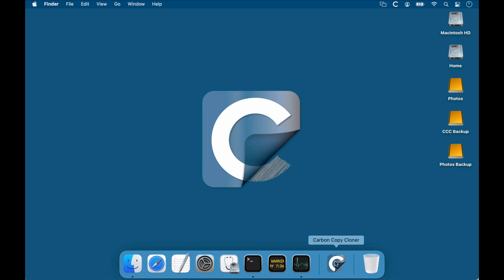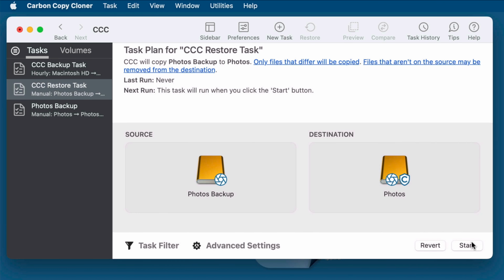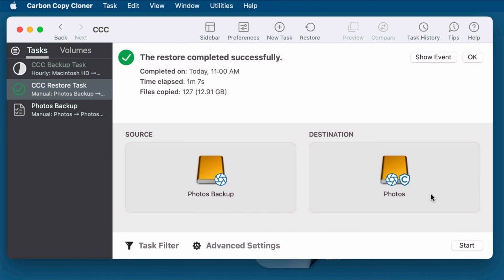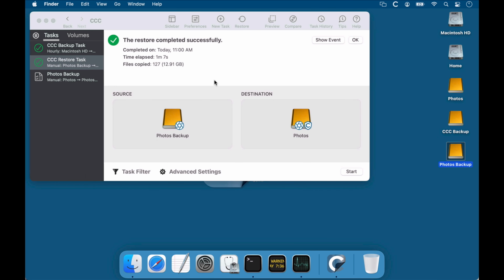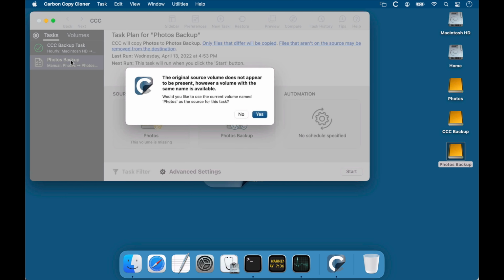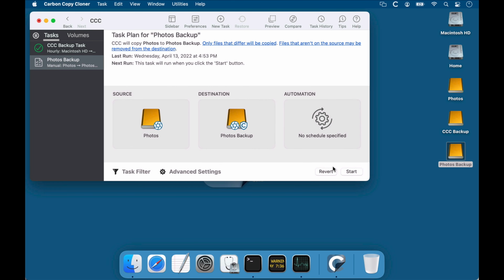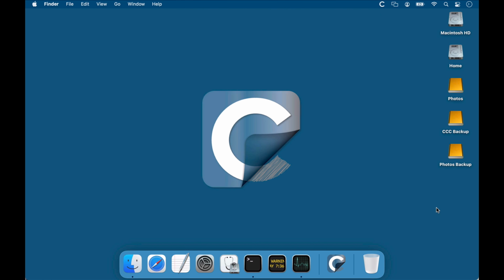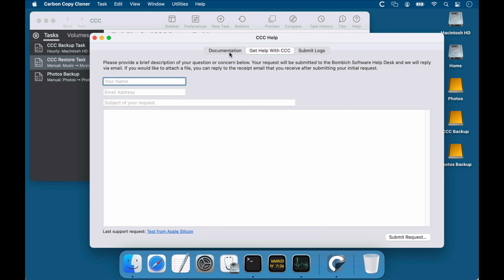Restoring an entire volume from a CCC backup